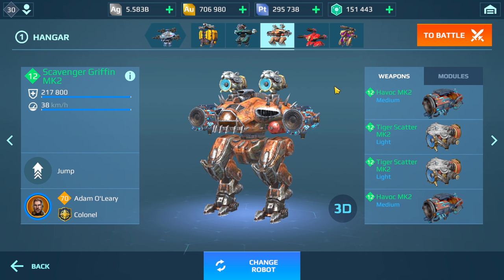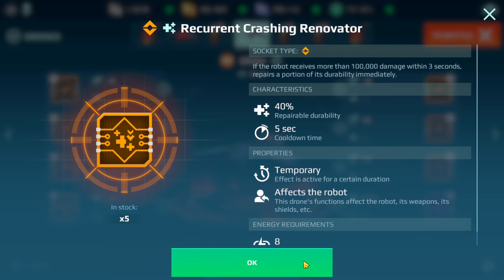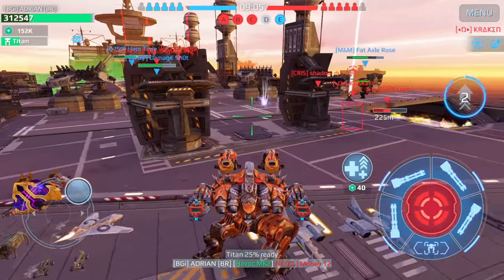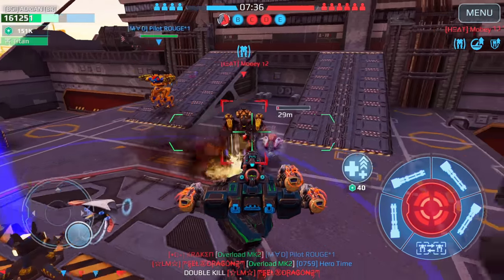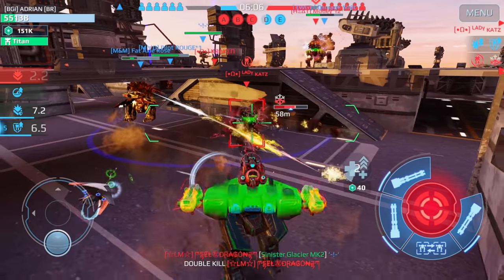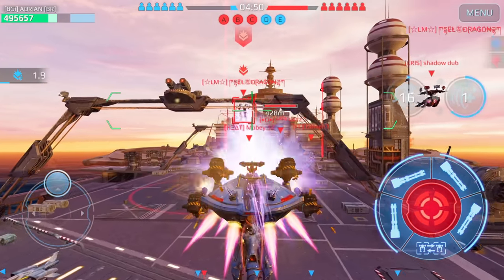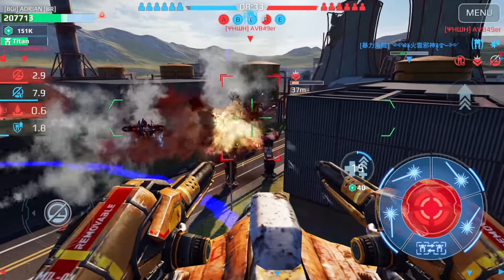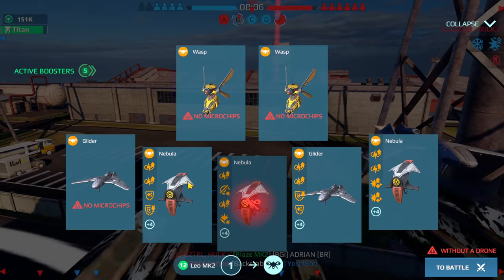War Robots - NEXT LEVEL GRIFFIN Making Old Robots Strong Episode 2 WR Max Gameplay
War Robots - Next Level Griffin. Taking the Griffin, giving it the best weapons, modules, pilot, drone and turning it into the ultimate killing machine. This is episode 2 of Making Old Robots Strong - WR Max Gameplay

0:00 Intro
2:35 Game #1
9:00 Game #2